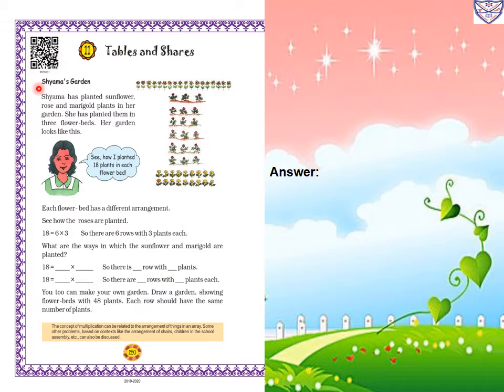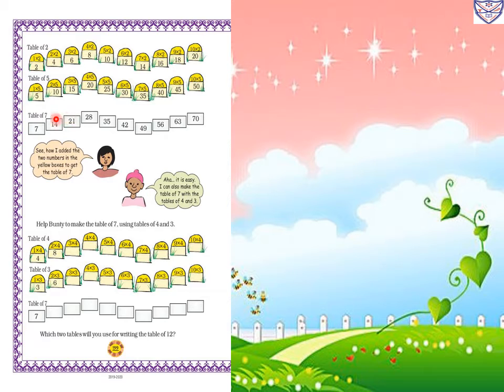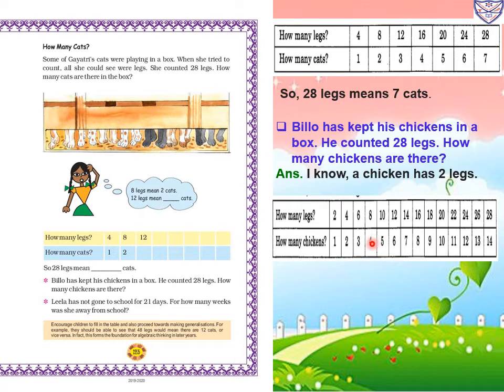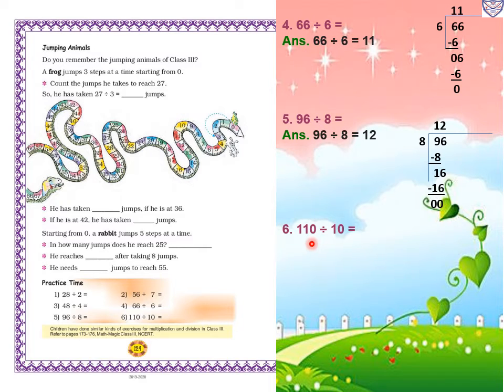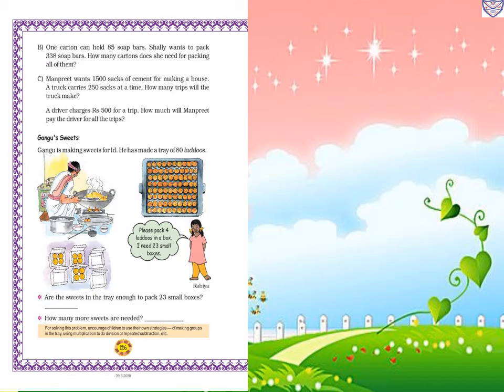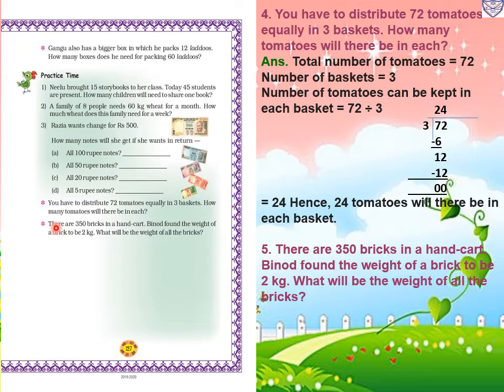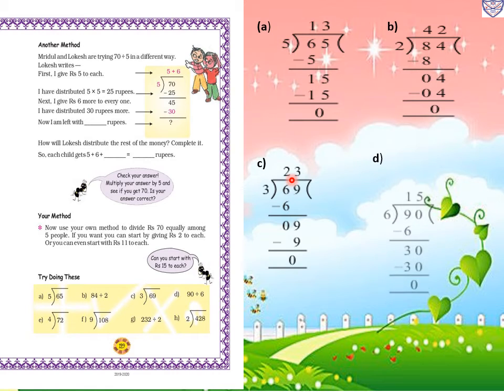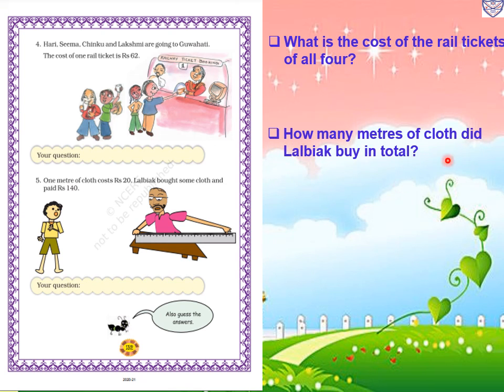Maths ncert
Ch -11 Tables and shares